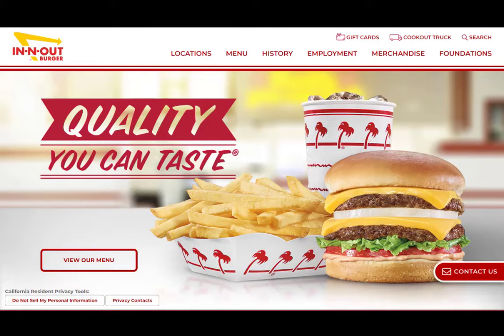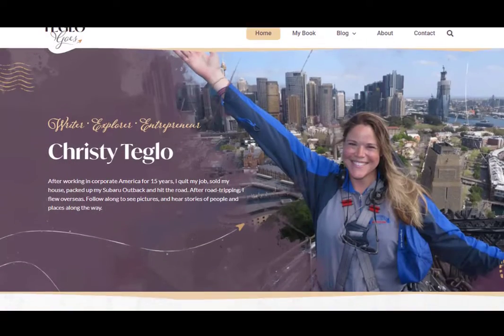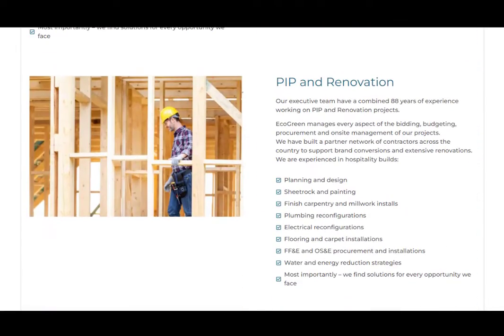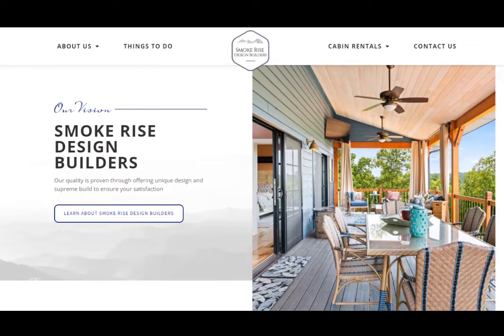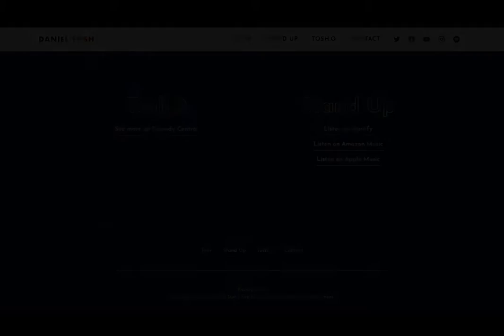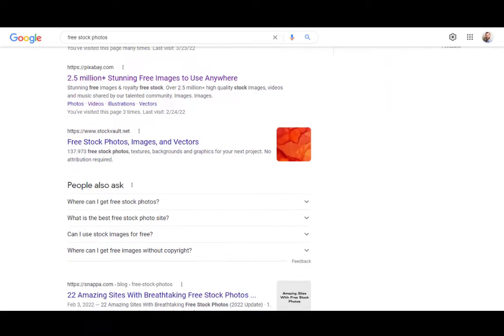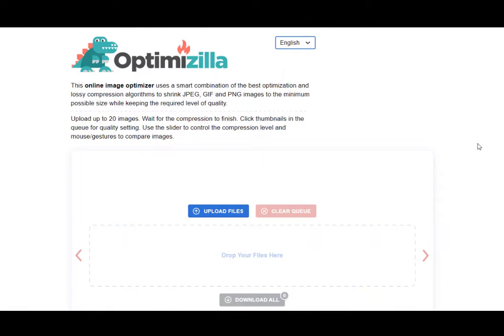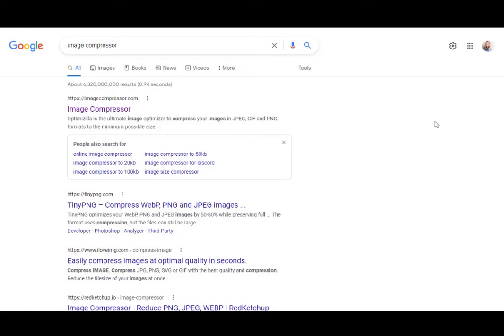Easy Design Tips to Improve Your Website - Buddy Web Design & Development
Need some help making your website look great? Buddy shares some easy tips to help improve your website.